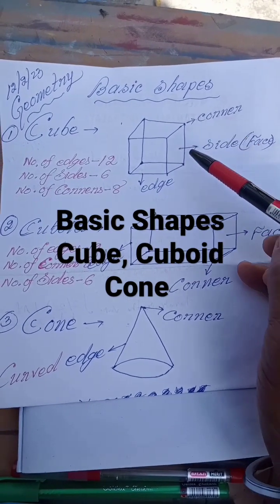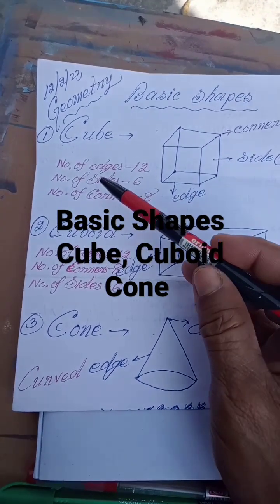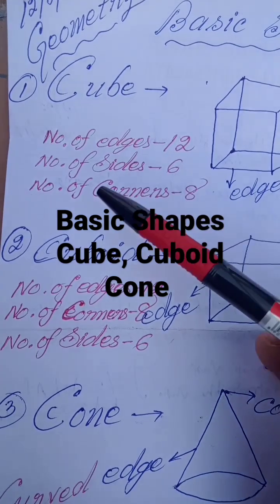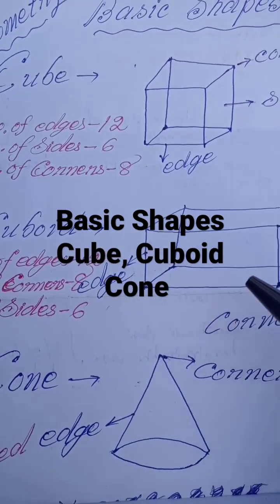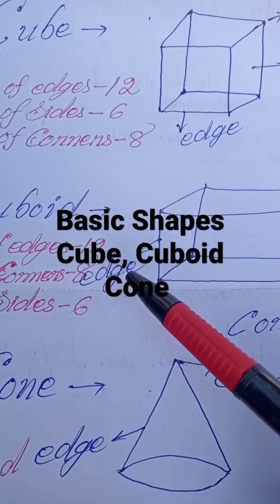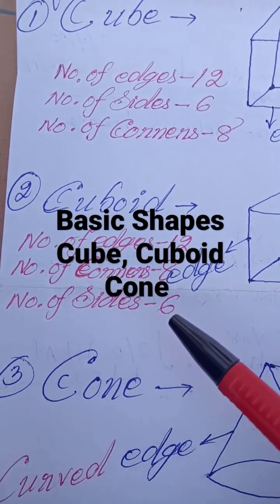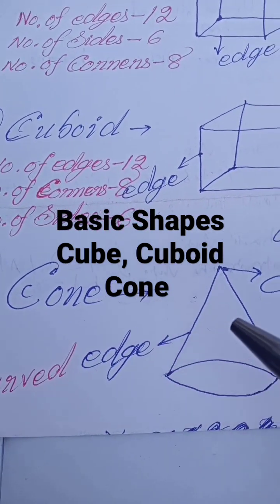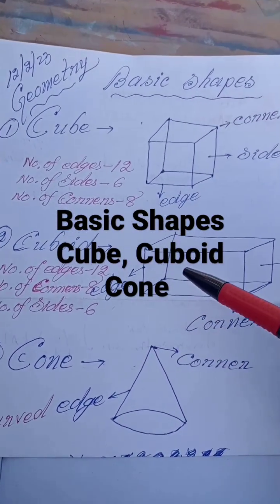Education//Basic Geometry Shapes//shortvideo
shorts
shorts video
YouTube Shorts video
learning
learning skills
learning system
sikhya
sikhyaadda
sikhya duniya